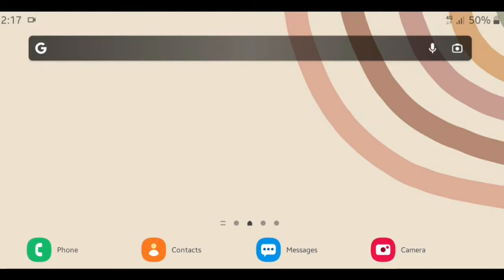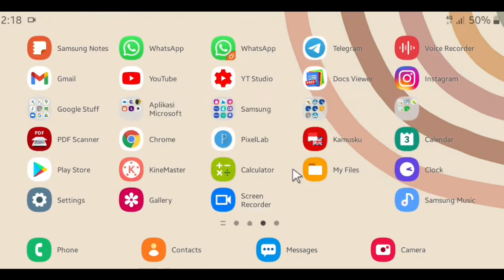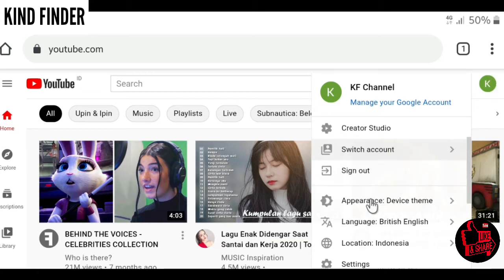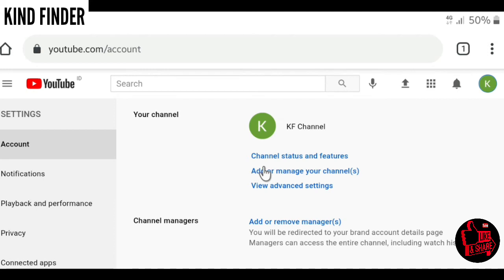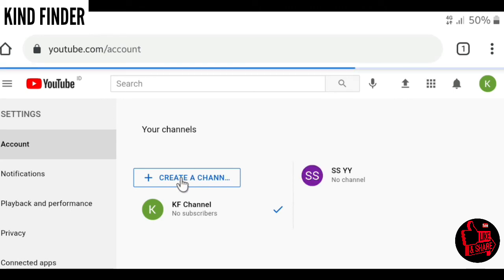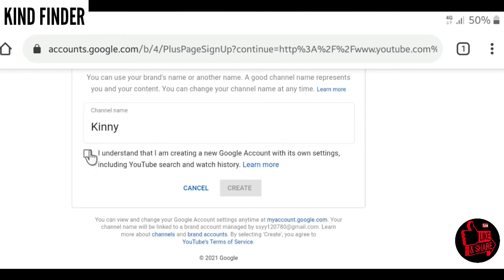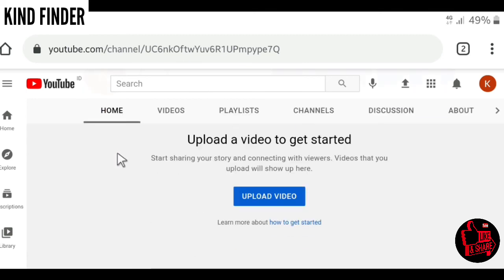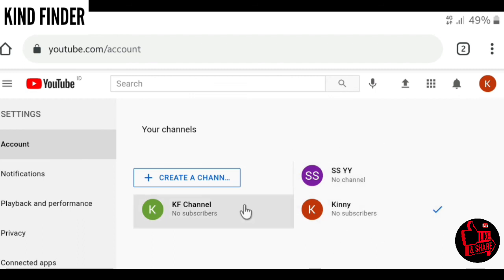How to make multiple youtube channels with one email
How to create multiple Youtube channels in one email

This video shows you how to create multiple Youtube channels in one email.

If you want to know how to create multiple Youtube channels in one email please follow the steps on this video.

Sincerely
Kind Finder